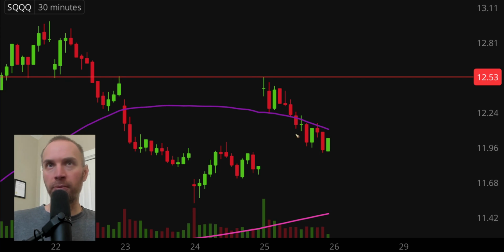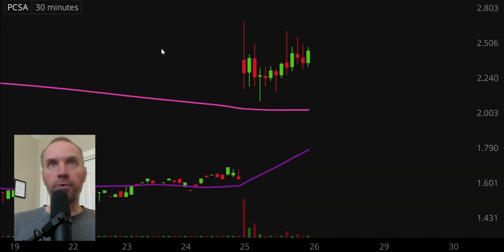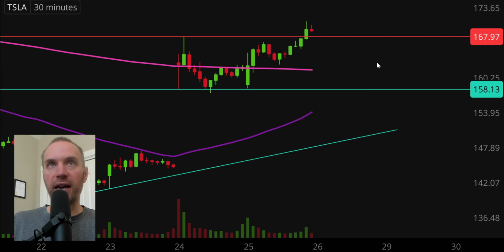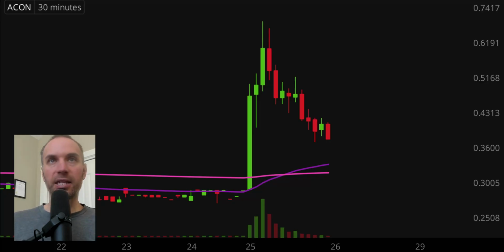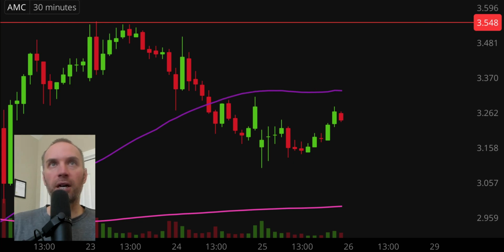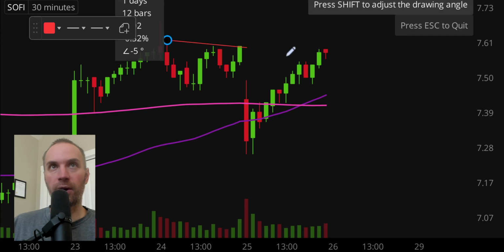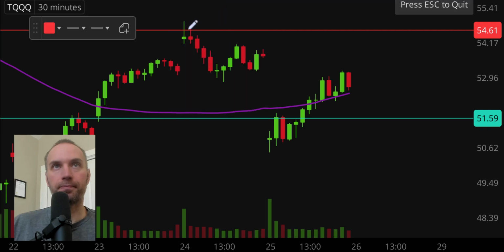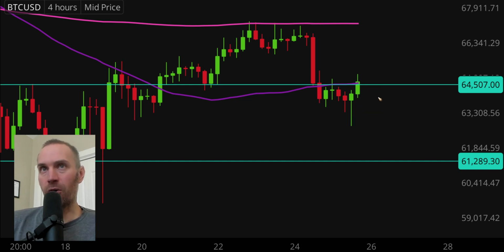Top 10 Stocks For April 26, 2024 ( $SQQQ, $SGBX, $PCSA, $META, $TSLA, and more! )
Learn how to trade big board and penny stocks by learning to read stock charts and identify technical patterns through technical analysis. Follow along and learn as I perform a quick stock chart technical analysis review on $SQQQ, $SGBX, $PCSA, $META, $TSLA, $ACON, $AMC, $BRFH, $SOFI, $TQQQ, Bitcoin ($BTC).